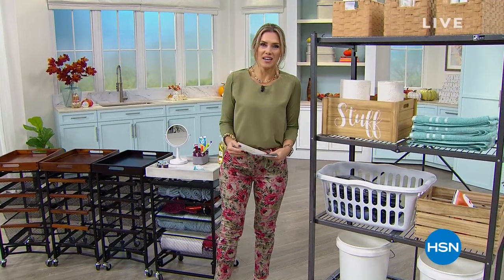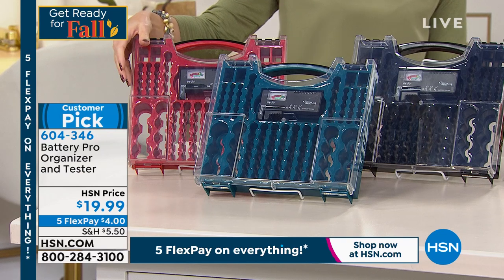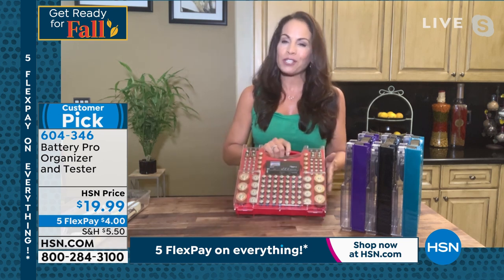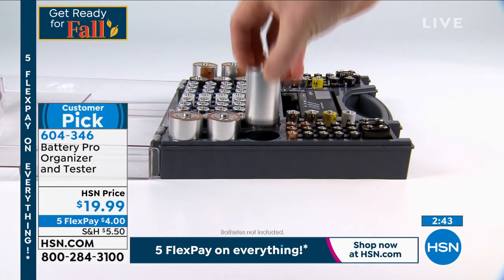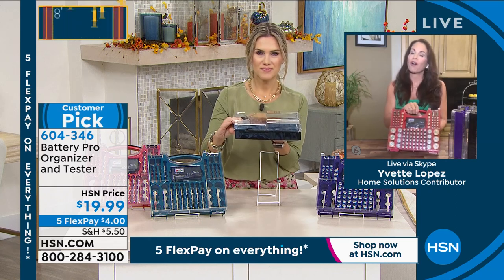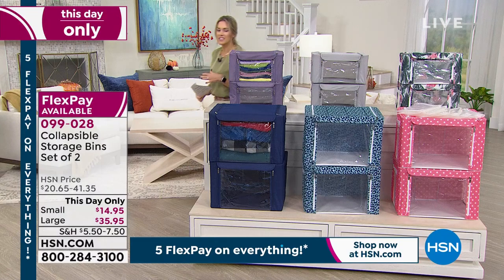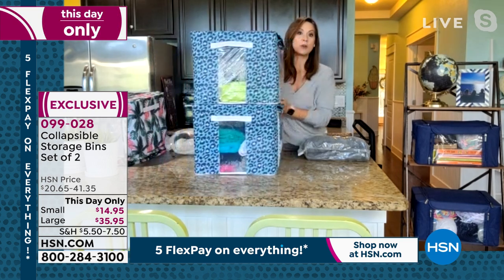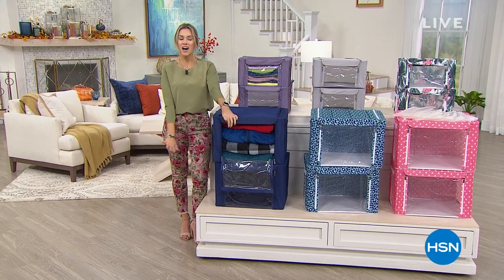HSN | Storage & Organization 08.07.2021 - 08 AM